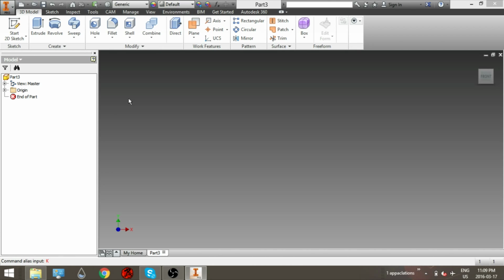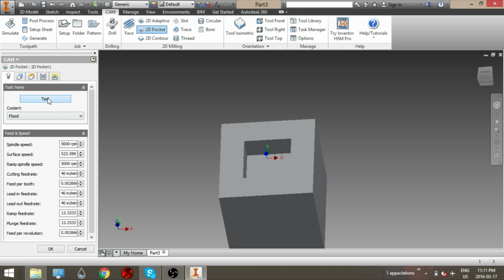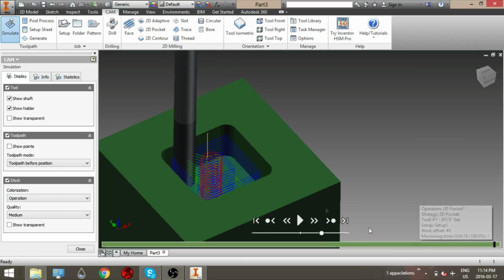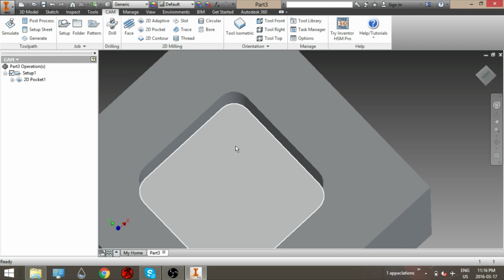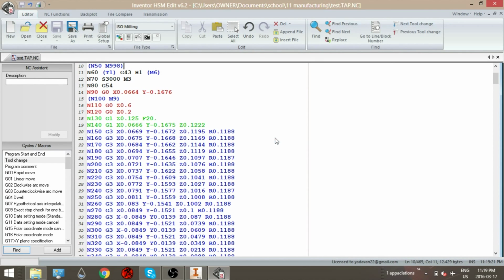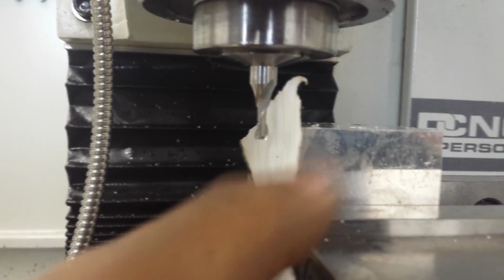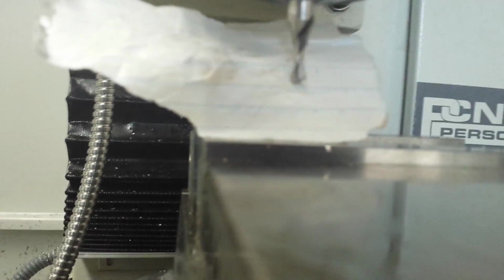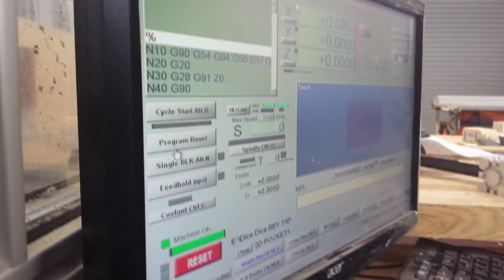CNC Tutorial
Hi
This is a walk through on how to use the HSM plugin on inventor
to create your tool passes ,generate your g code and zero your block.

Music buy
Disfigure:

*ps this video was not script don't hate